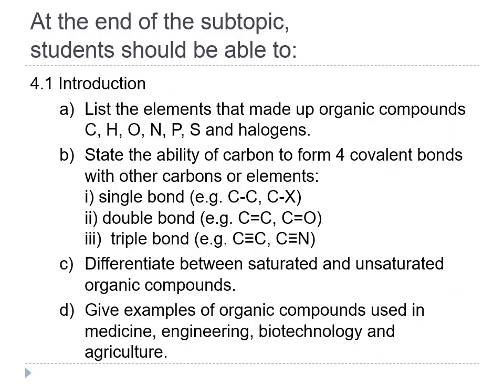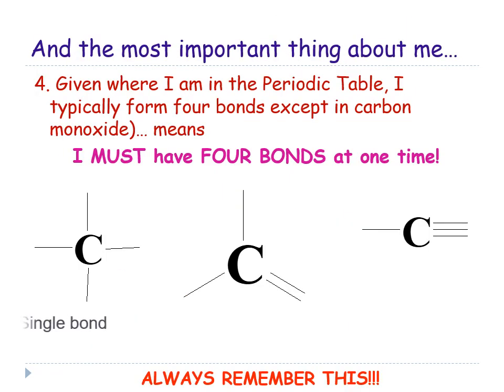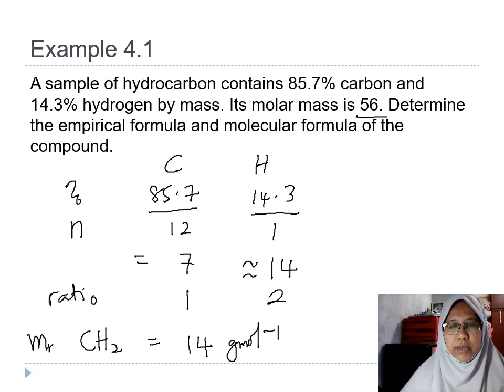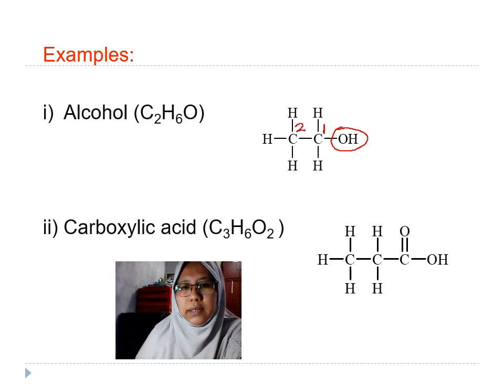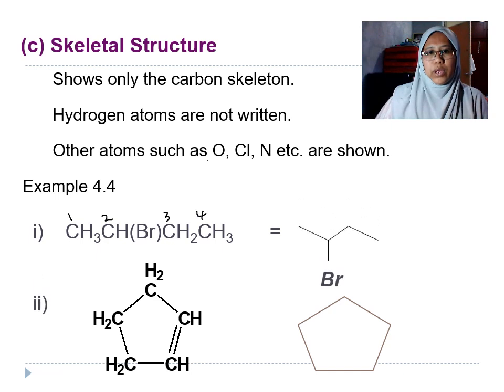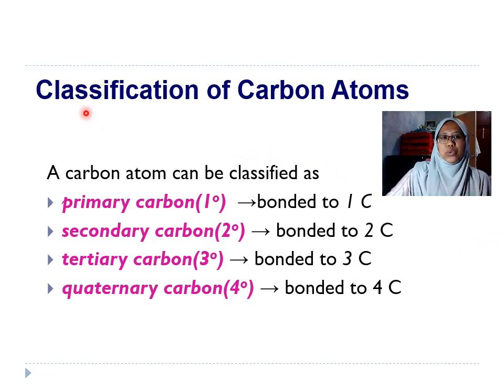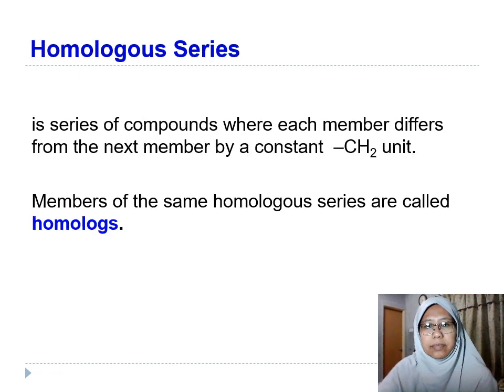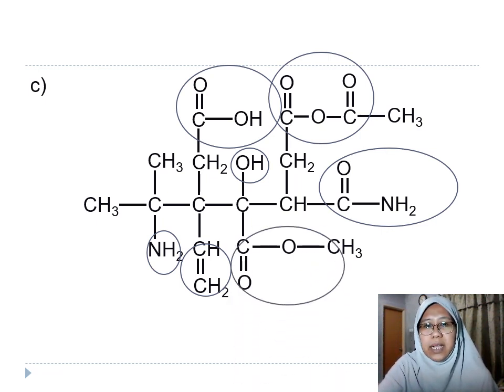Lesson 56 of Chapter 4 Introduction to Organic Chemistry. Phy & Organic Chem TST0925. Tamhidi, USIM.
Introduction
Molecular & Structural Formula
Functional Groups & Homologous Series